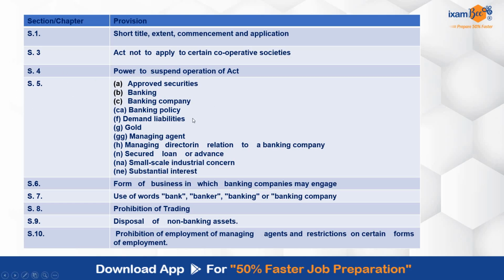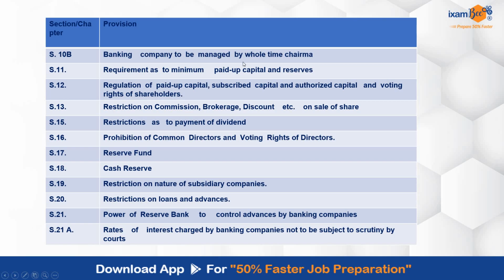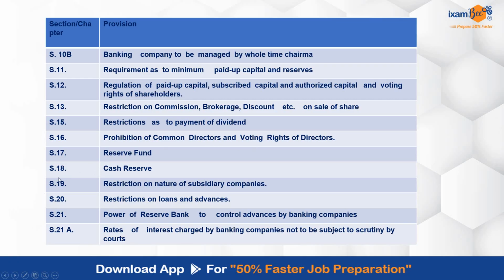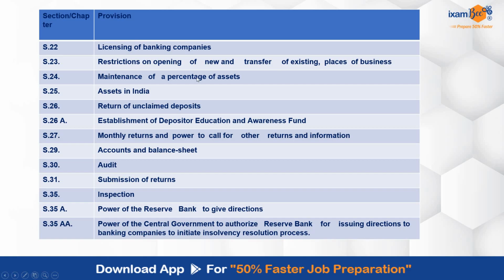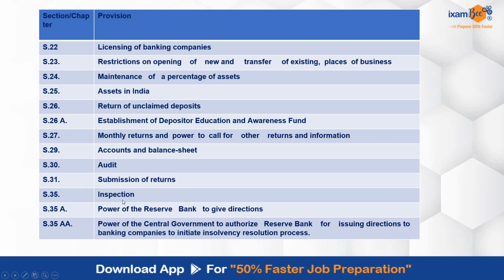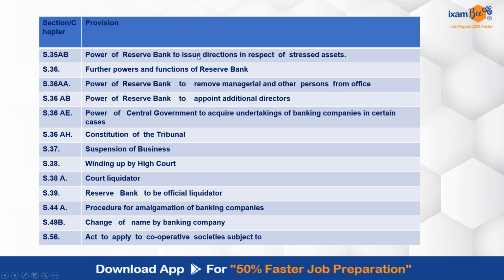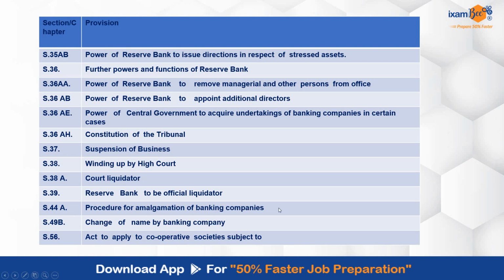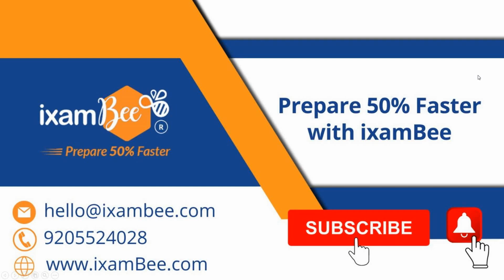How to Study Banking Regulation Act, 1949? | Key Sections Explained for Exams | By Amrita Mam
In this video, Amrita Mam breaks down the important sections of the Banking Regulation Act, 1949 helping you understand its key provisions and application. Whether you're preparing for banking exams like IBPS, RBI, or other government job exams, this comprehensive guide will simplify your study process. Watch till the end to learn how to structure your study and focus on scoring sections.